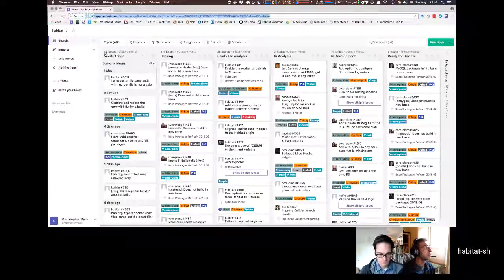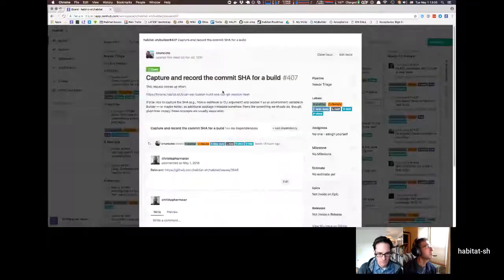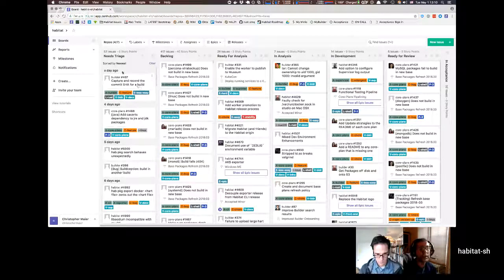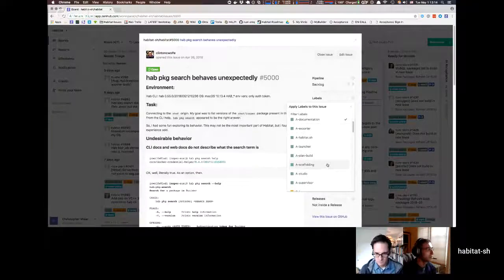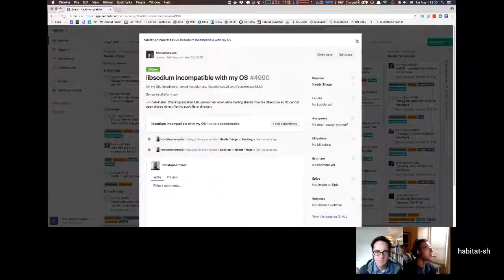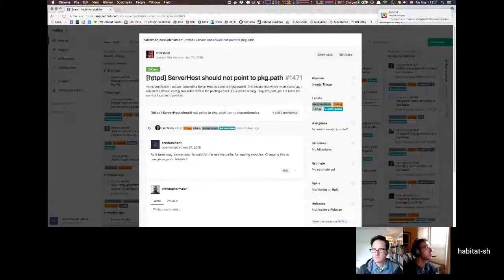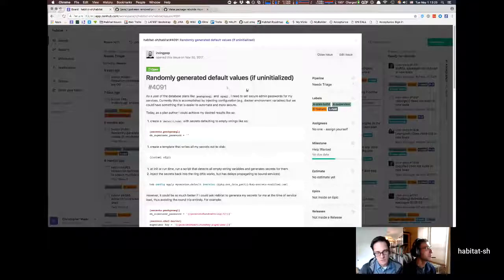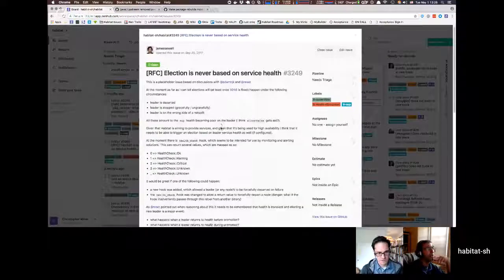Habitat Issue Triage, 2018-05-01